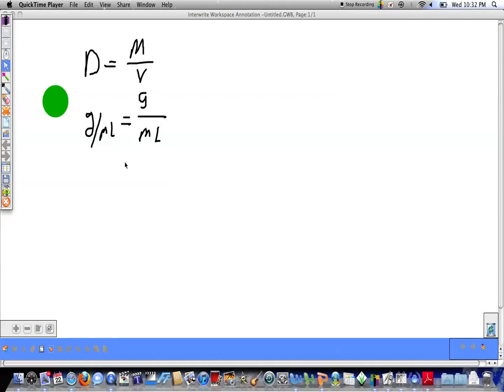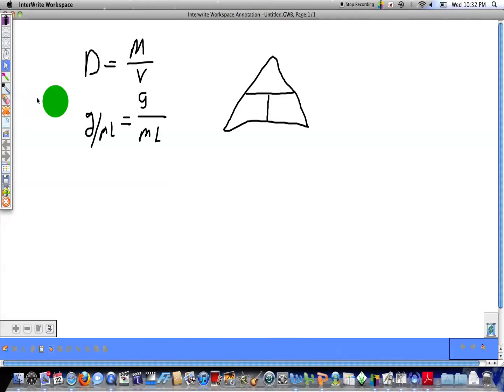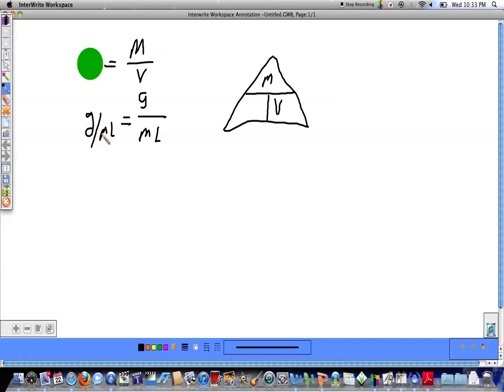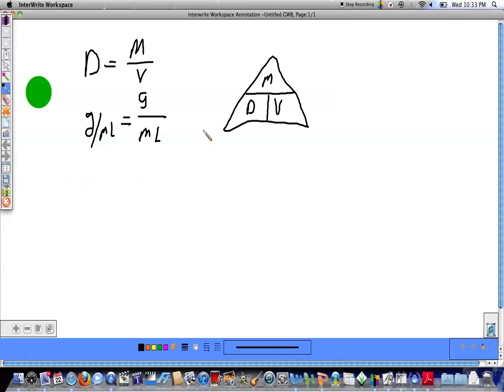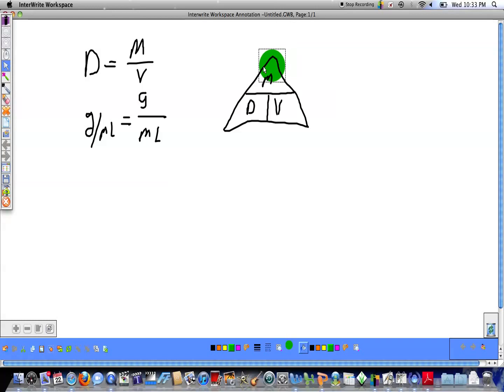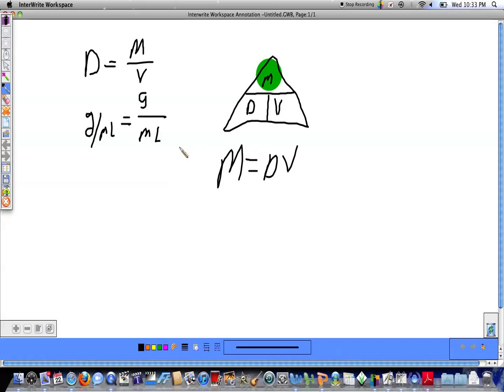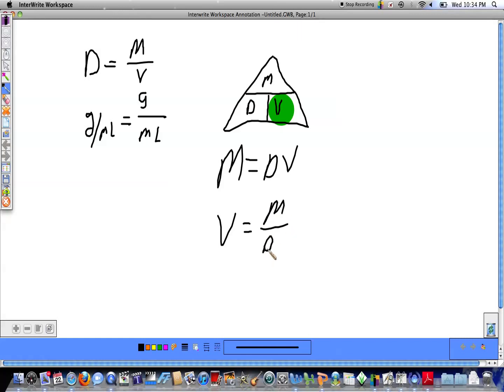Density Equation - Rearranging it to solve for mass or volume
How to rearrange the density equation.